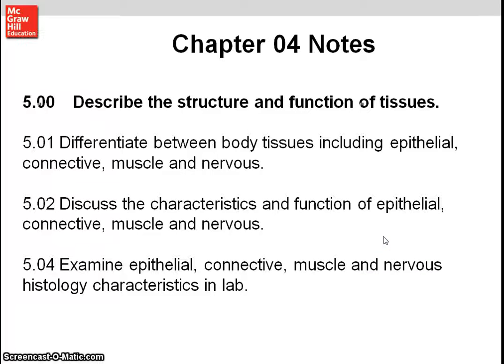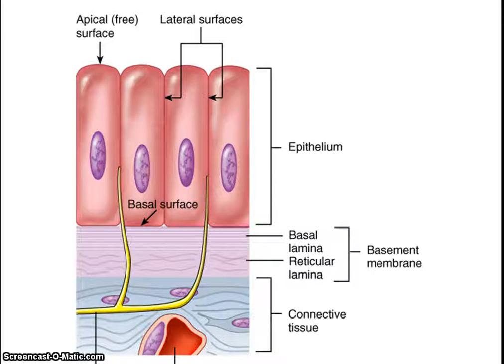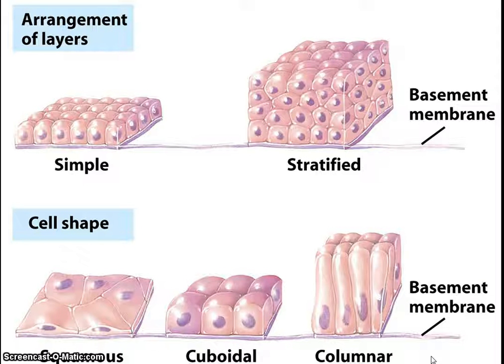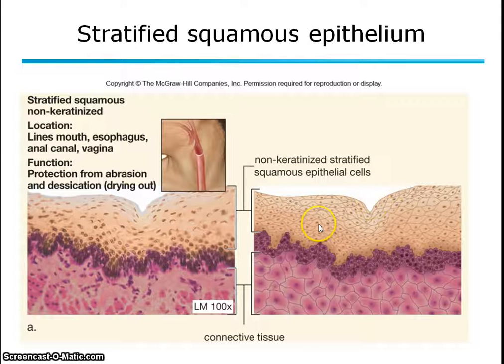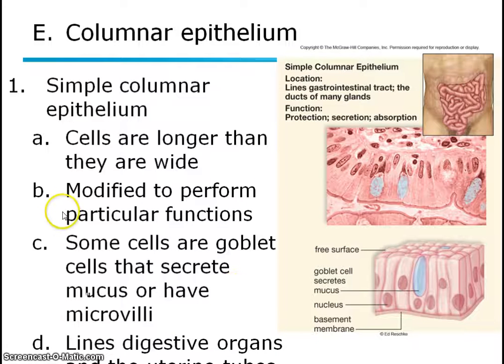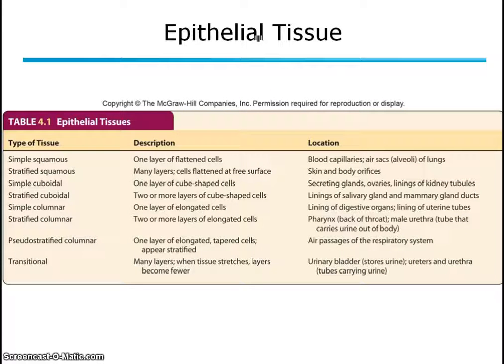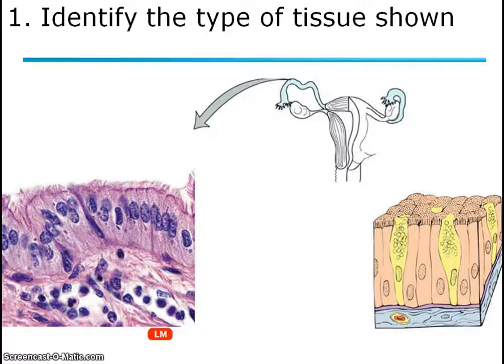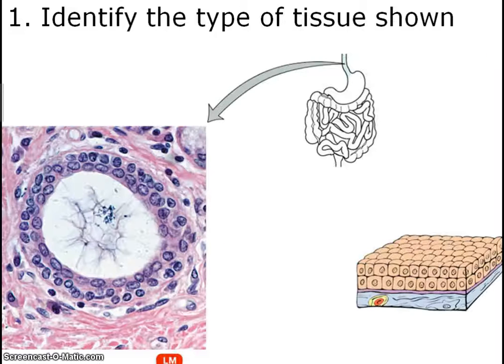Epithelial tissue notes 2014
From Mader's Understanding Human Anatomy & Physiology.  Chapter 4.1 Notes